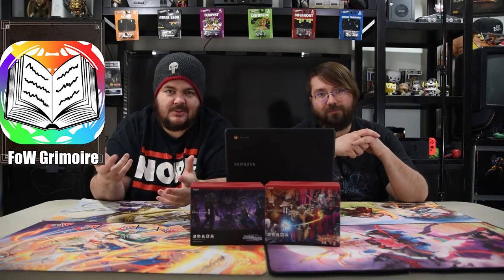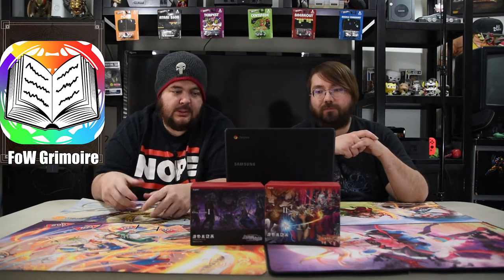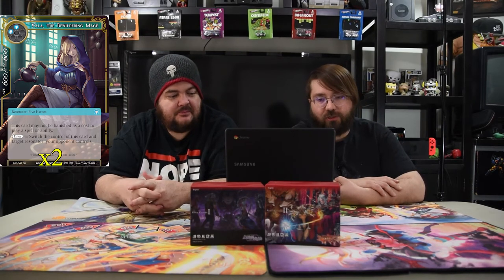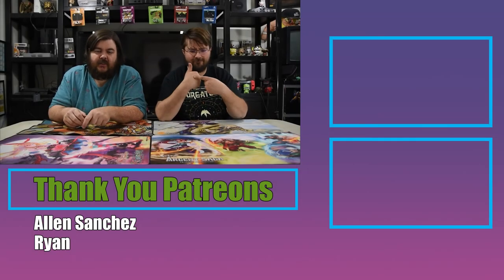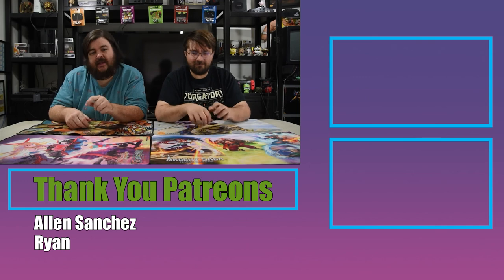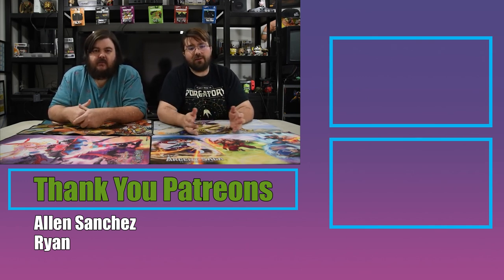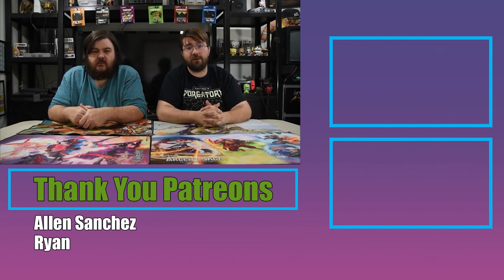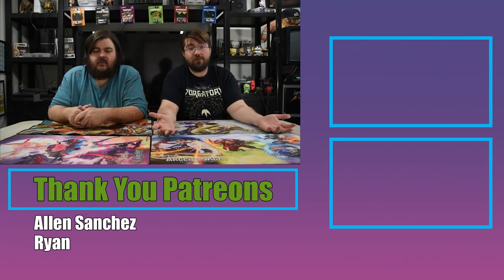Force of Will Deck Tech | Kevin's Kreations: Monsoon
Today we are going over an annoying control deck, annoying to play against that is. Hope you enjoy.

Ruler:
Moojdart // Moojdart
Fiethsing // Fiethsing

Resonators: 27
4 Academy Guard of Lykeion
4 Illusionary Mermaid
4 Chelina, Sorceress of Sending Back // Send Back
2 Vala, the Bewildering Mage
2 Fiola, Spirit of Oblivion
3 Altesing, Mischievous Boy // A Glimpse of the Prodigy
4 Welser, Master of the Six Sages // His Last Lecture
4 Magic Beanstalk

Spells: 17
4 Bewildering Charm
4 Illusionary Flower of Sorrow
3 The Awakening of Fiethsing
2 Mermaid's Thunder Parasol
4 The Awakening of Moojdart

Stones: 12
4 The Magic Stone of the Six Sages
4 Attoractia's Memoria
4 Magic Stone of Deep Wood